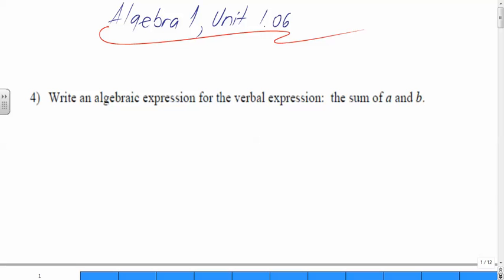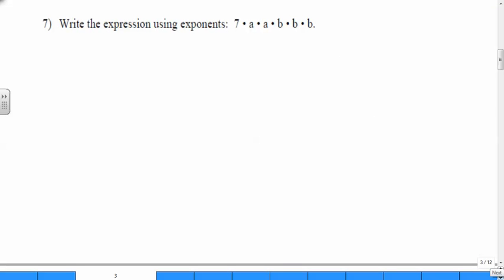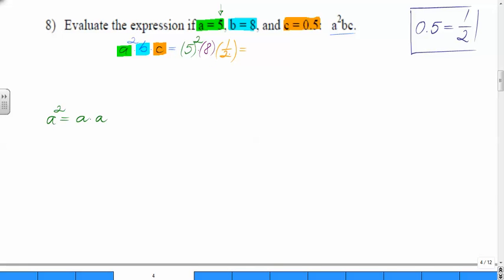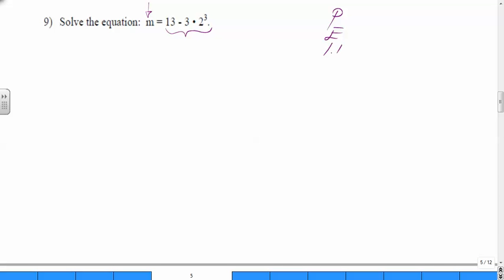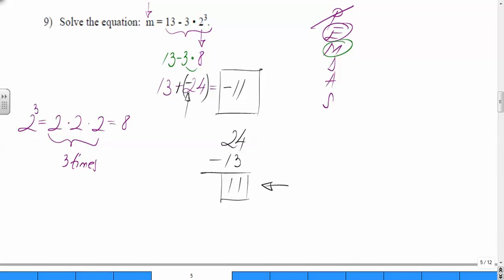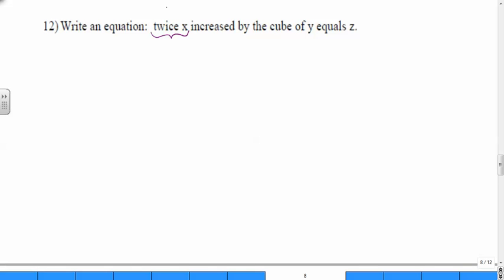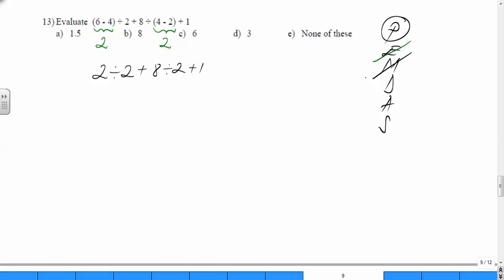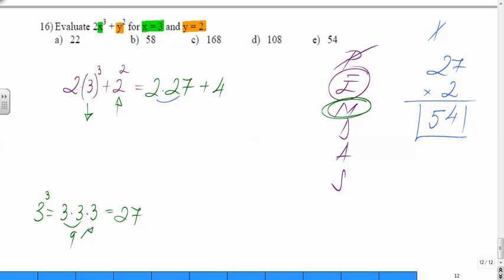Algebra 1 06 Translating verbal expressions